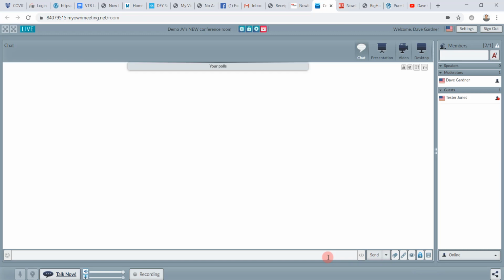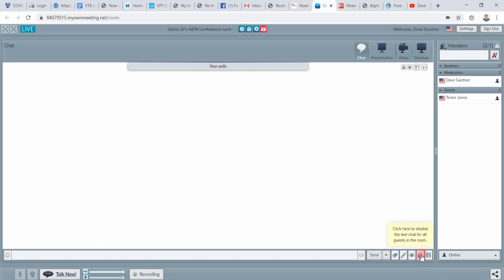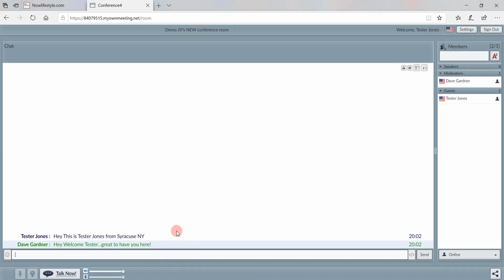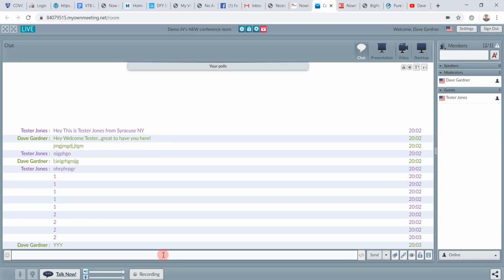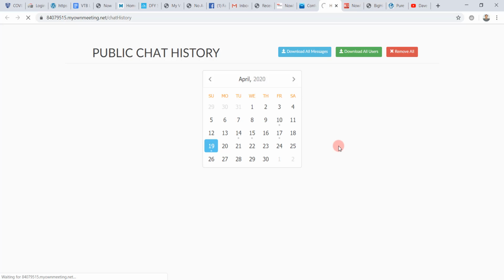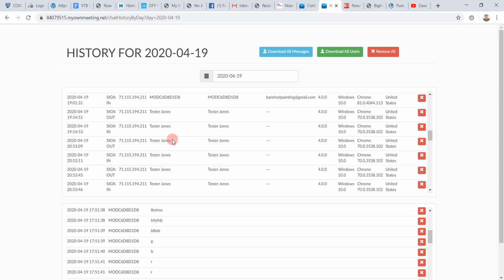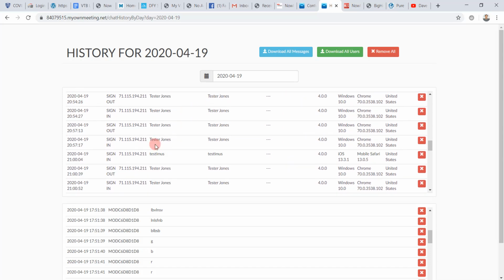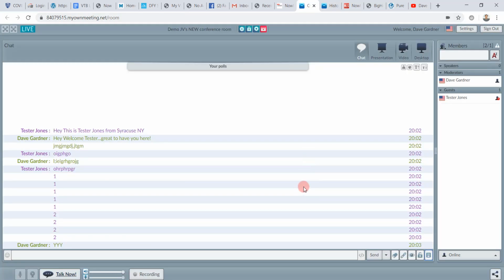10- How to See Text Chat history in the Now Lifestyle webinar conference room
10- How to See Text Chat history in the Now Lifestyle webinar conference room

In this video I talk about the Now Lifestyle Live Conference and Webinar software and how to see text chat history.  This can be a great thing to collect to get questions that may have been missed or are frequently occurring to know what to focus on for future webinars, email follow ups, blog posts or similar.

1) Landing page builder
2) Email autoresponder
3) Authority website builder
4) Live conference and webinar tools
5) Video hosting, sharing and streaming

DaveGardnerMarketingGod

Tag and Keywords:
Now Lifestyle, All in one marketing tools, Live conference software, webinar software, webinar room, online conference, marketing tools suite, live training room, online live event, webinar text chat history, how to see text chat history from Now Lifestyle webinars, now lifestyle webinars,